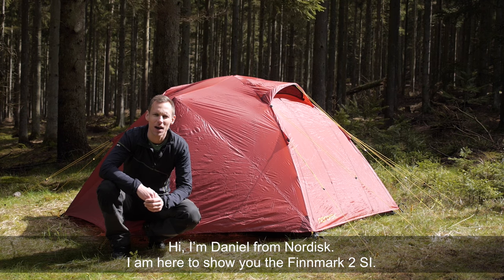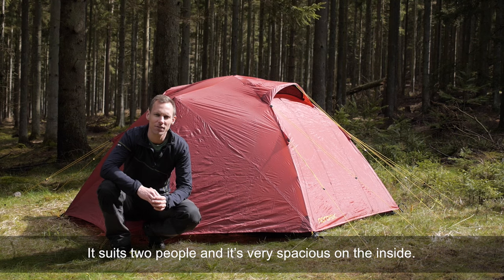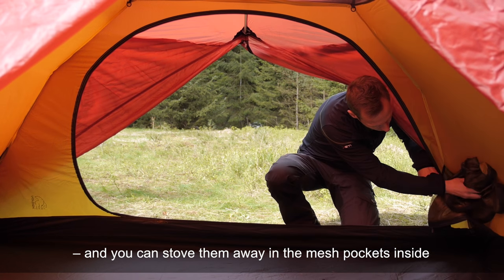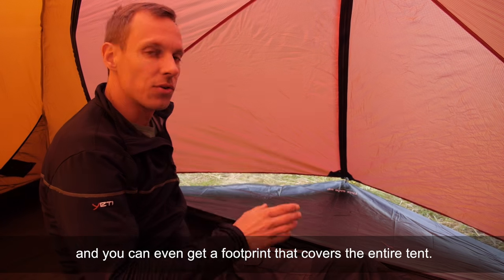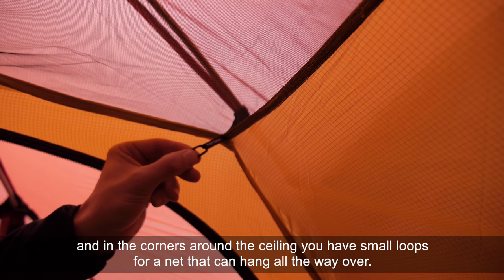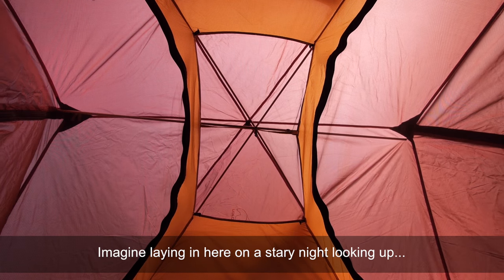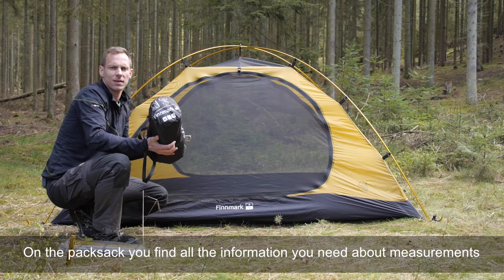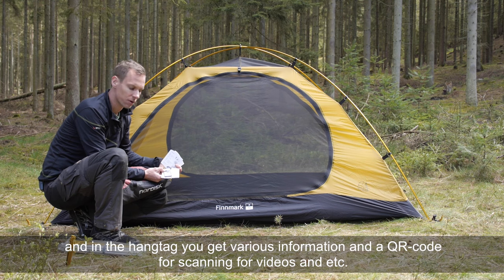Nordisk TV about Finnmark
Nordisk
At Nordisk we believe that nature is luxury and that spending time in nature improves our quality of life.

Made for great adventures since 1901 🇩🇰